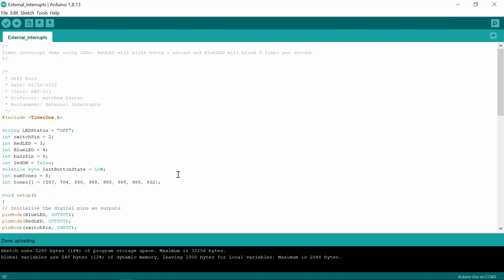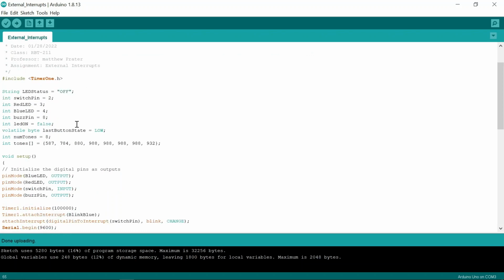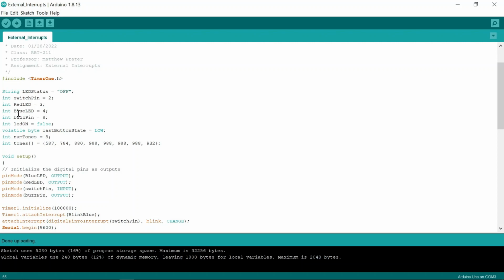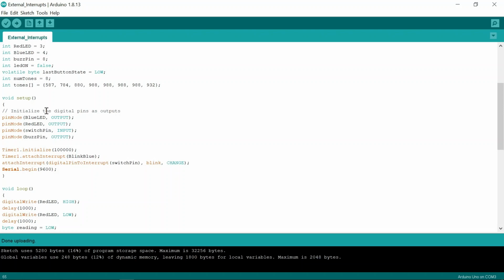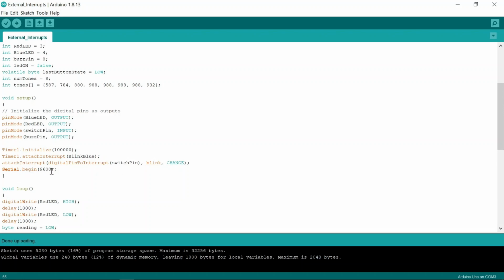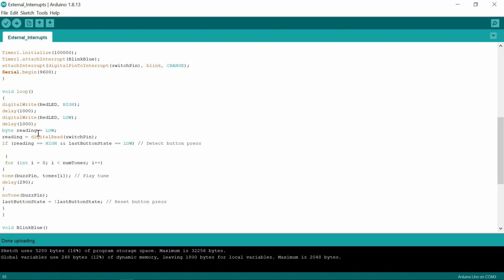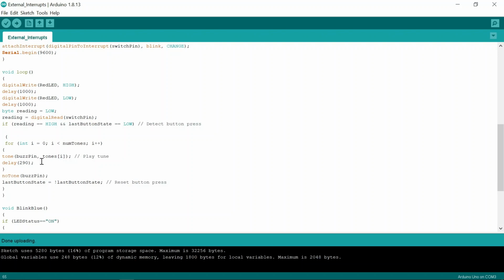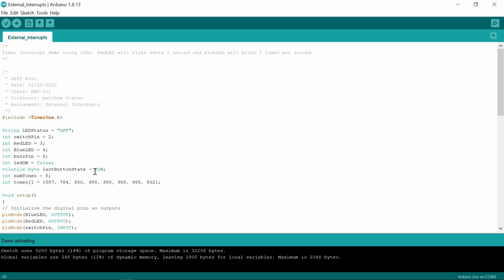UAT: RBT-211 AVR External Interrupts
Presentation of an assignment based on external interrupts.